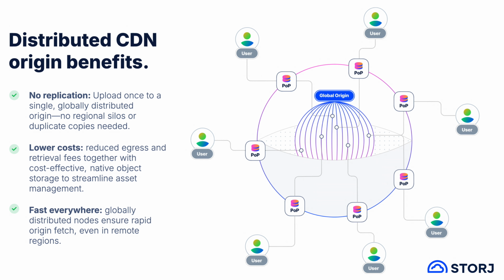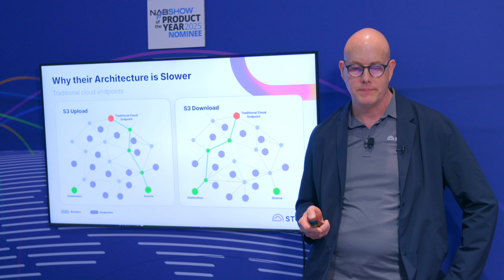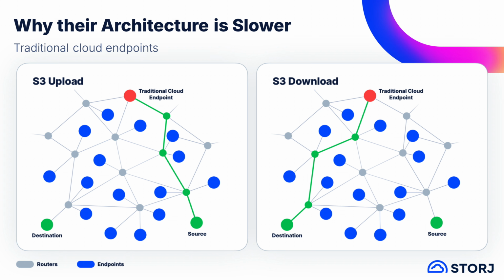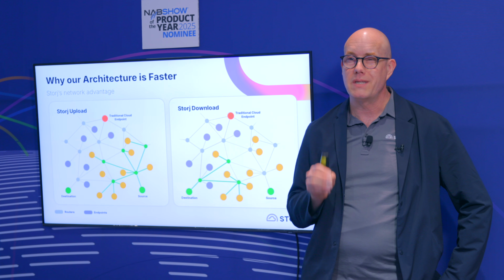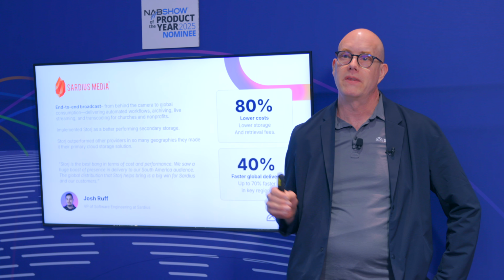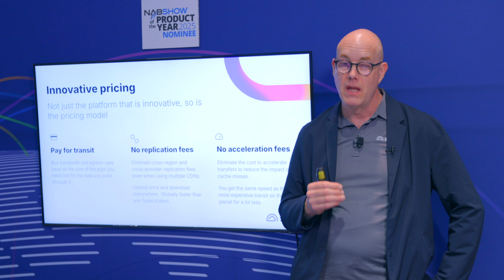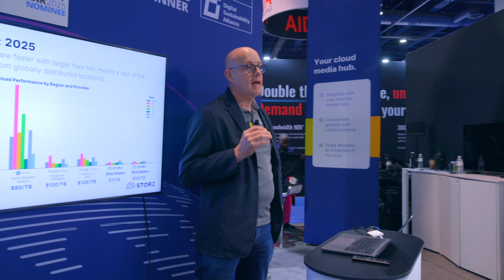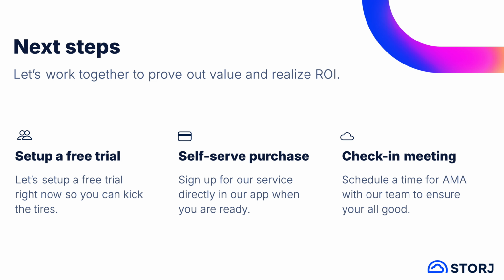Rethinking CDN Origin: Why Distributed Storage Is the Future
Traditional CDNs are slow, expensive, and built for the past. Storj delivers a faster, cheaper, and simpler approach using distributed object storage—no replication, no cache misses, no egress surprises.

In this full breakdown, we explore:
 • The failure of legacy CDN models
 • Storj’s single-copy, global-performance architecture
 • How erasure coding + parallelism power faster delivery
 • Real customers using Storj today
 • Transparent pricing with no hidden fees
 • Benchmarks that prove the value

Ready to rethink your CDN origin?